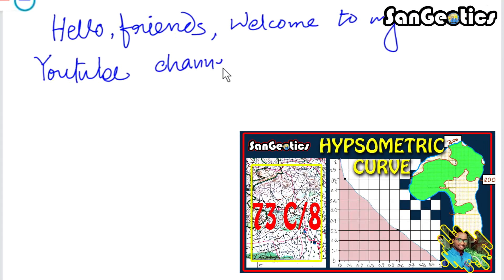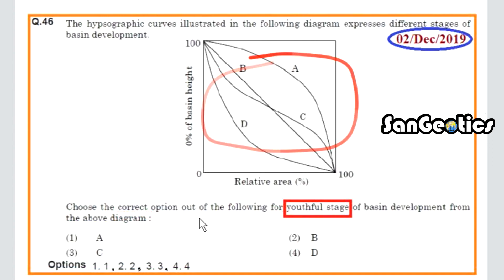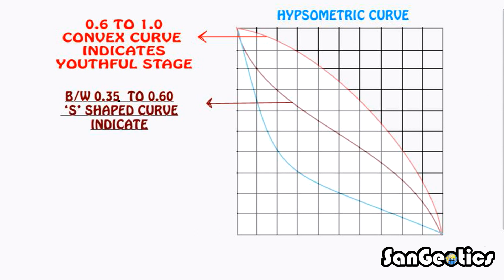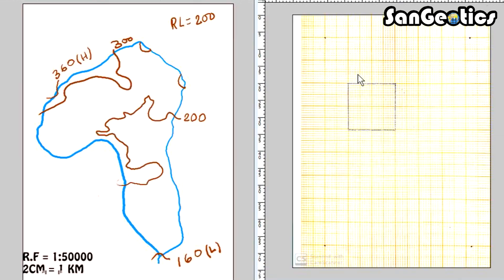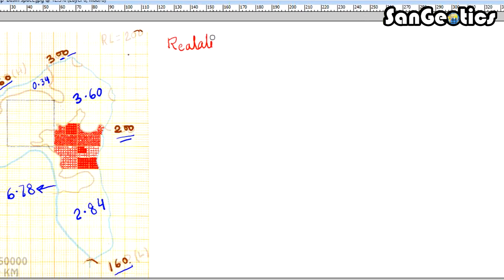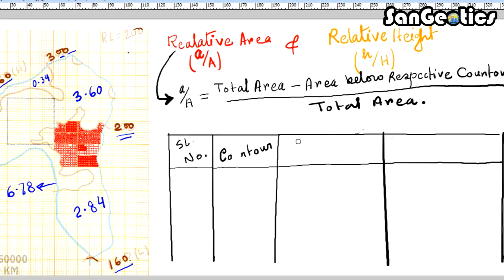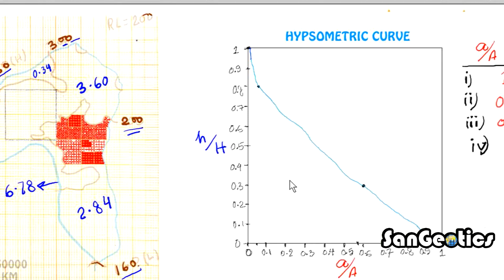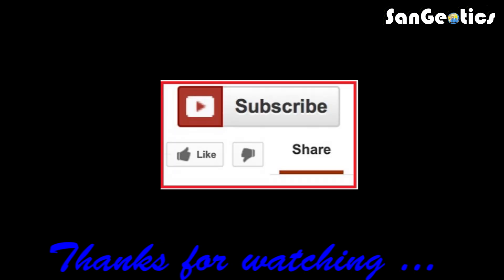Hypsometric Curve | Calculation and Drawing | Sanjib Mandal | SanGeotics